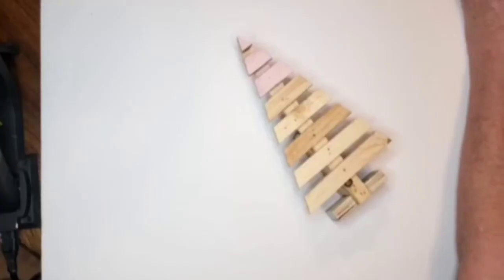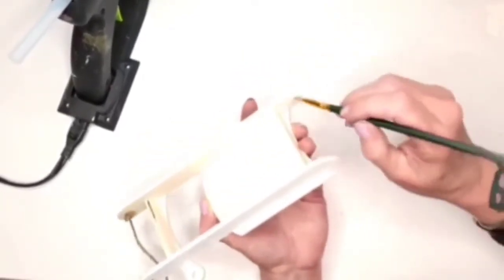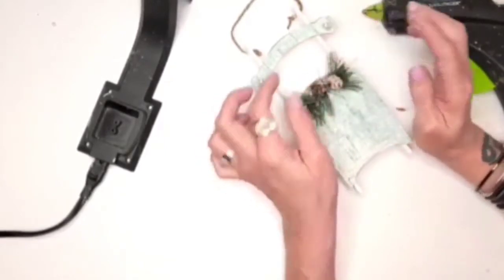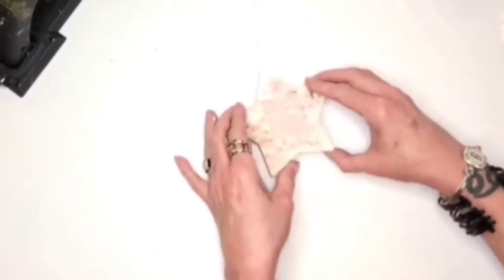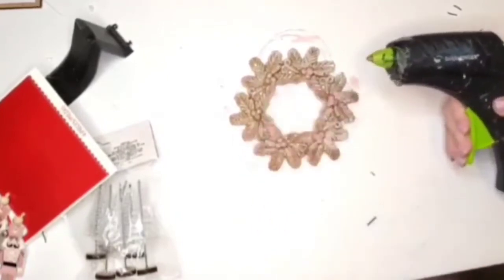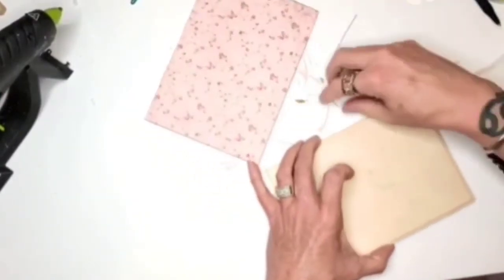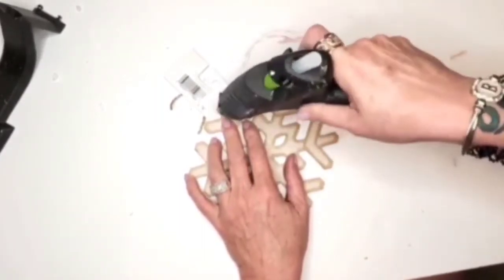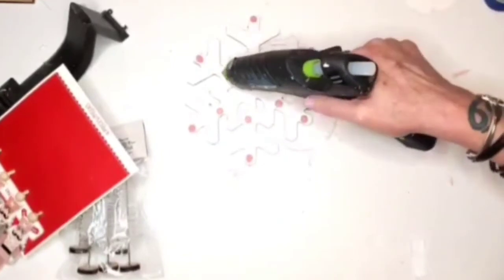7 Easy Vintage Inspired Ornament DIY'S || Budget Friendly Diys || Dollar Store DIY'S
IG simplybeckydiy